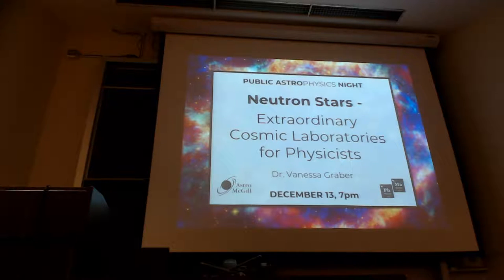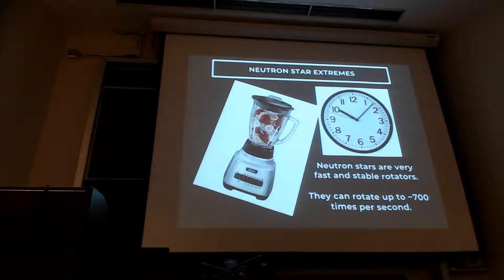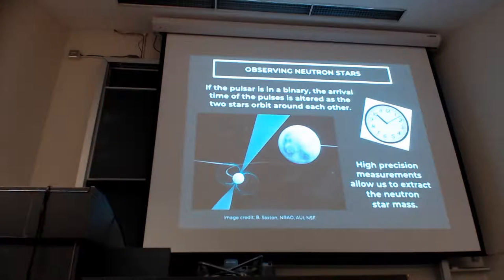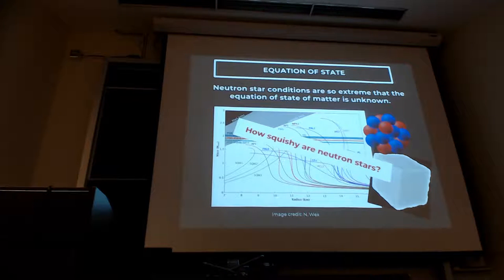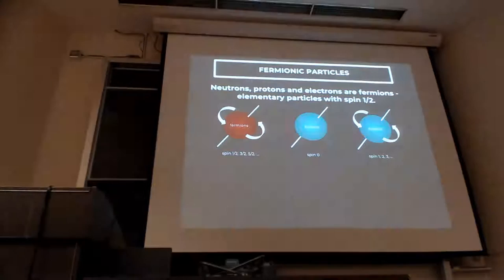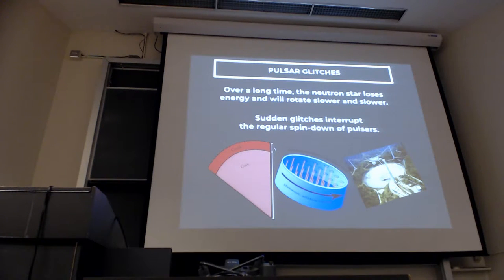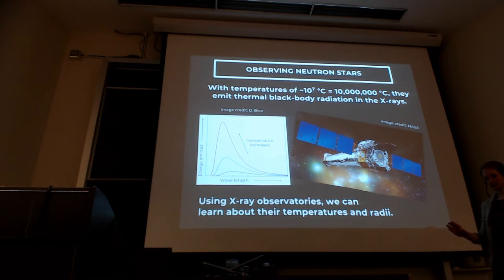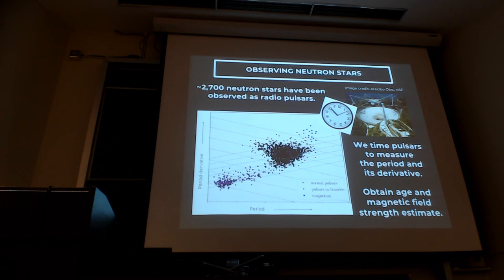AstroNight: Neutron Stars: Extraordinary Cosmic Laboratories for Physicists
A public talk by Dr. Vanessa Graber.

Neutron stars are formed when massive stars run out of fuel and undergo violent supernova explosions. With a mass comparable to the Sun's but the size of Montreal, neutron stars exhibit high densities, fast rotation and strong magnetic fields. Such extreme conditions cannot be recreated on Earth, making neutron stars excellent cosmic laboratories for physicists. In this talk I will take you on an exciting journey to the interior of neutron stars and show you how combining astronomy, astrophysics and quantum physics can teach us about the exotic behaviour of matter under extreme conditions. Come along if you want to learn about the densest stars, strongest magnets and largest superconductors in the Universe.